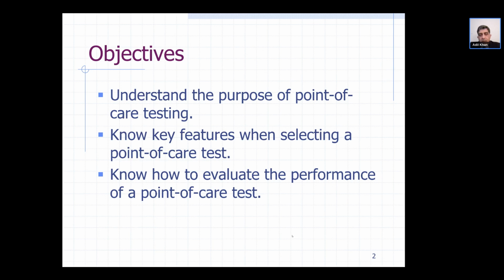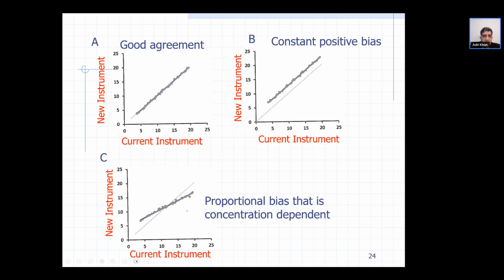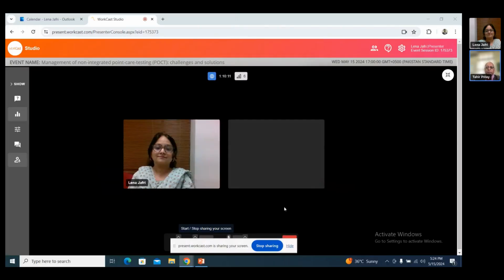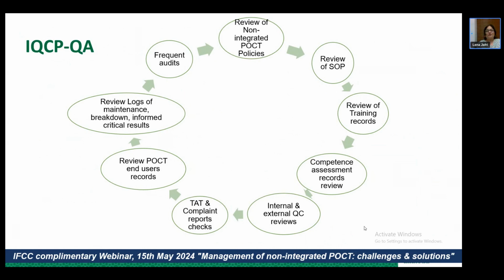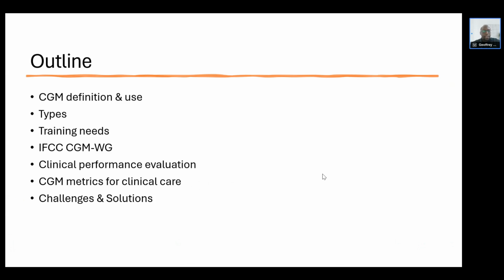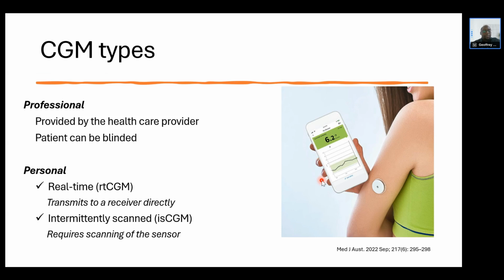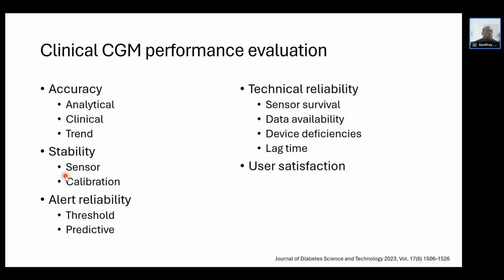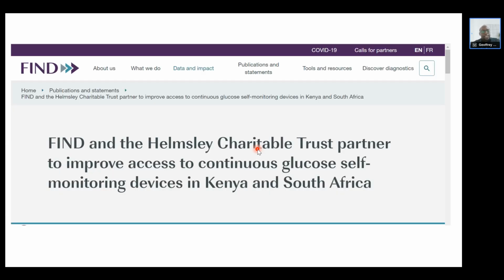IFCC Management of nonntegrated point care testing POCT challenges and solutions